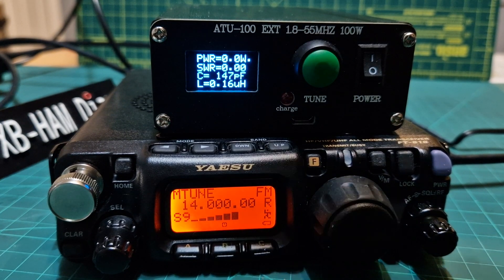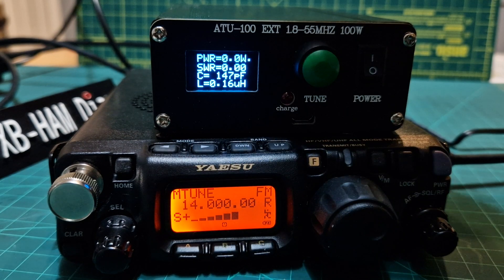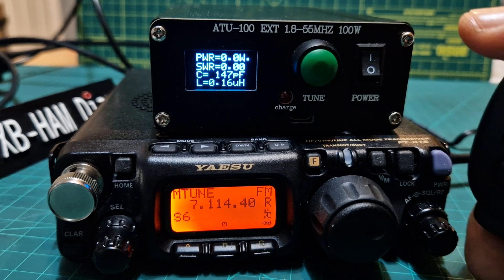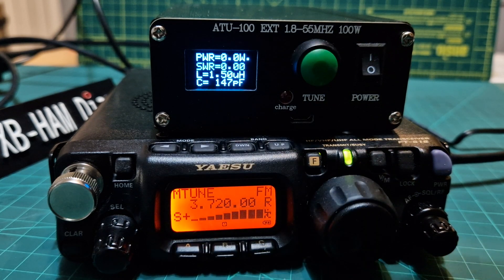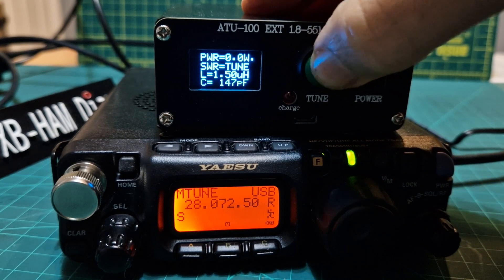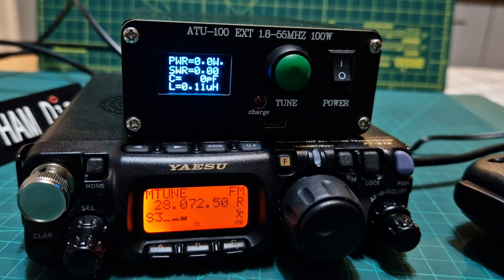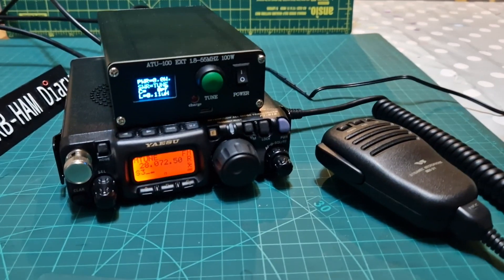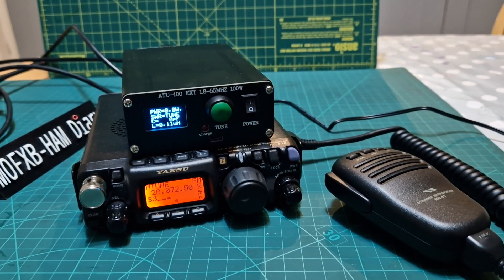YAESU 818 ATU 100 Budget ATU built in Battery